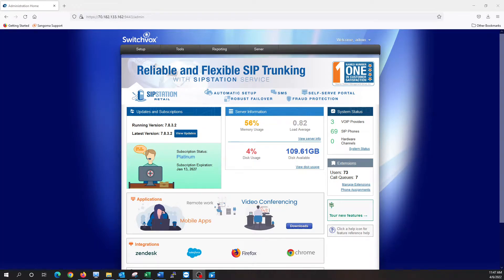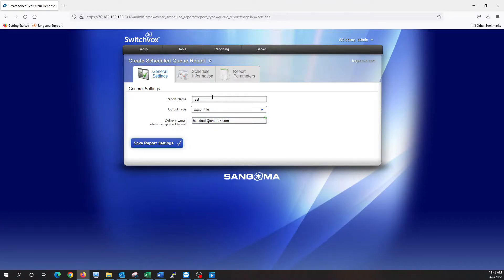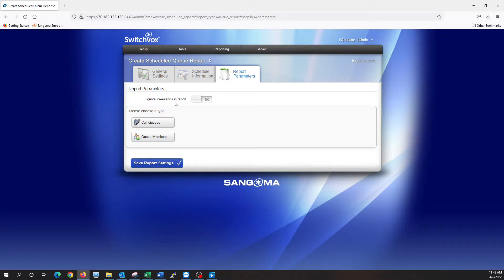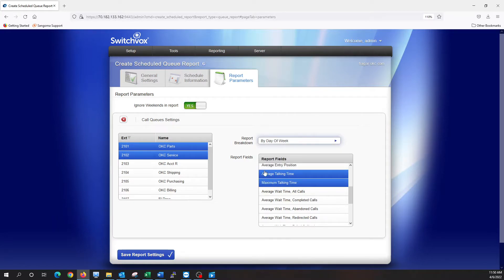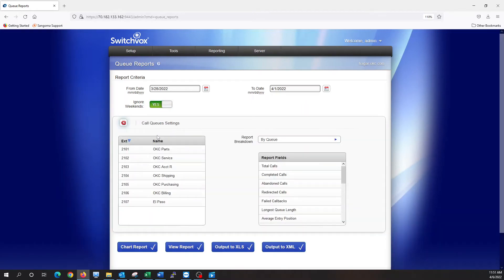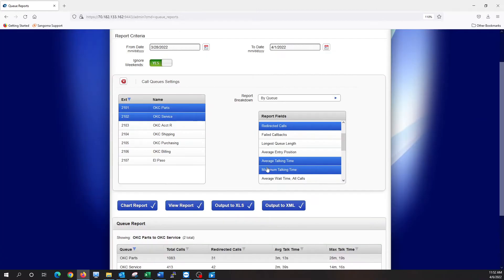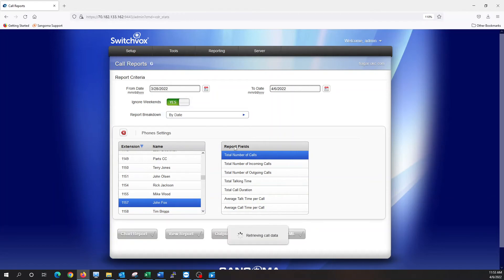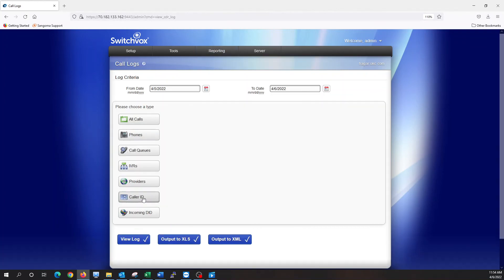(Switchvox) Admin Only: How to make Reports on your Switchvox system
This video shows you have the reporting features in the admin portal for your Switchvox system. We touch on Scheduled Reports, Call Reports, and Queue Reports.